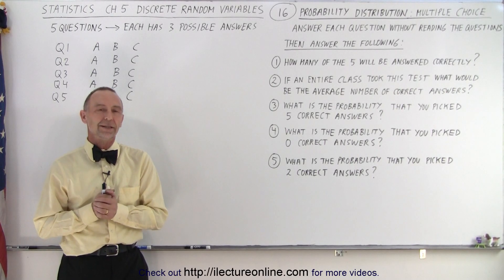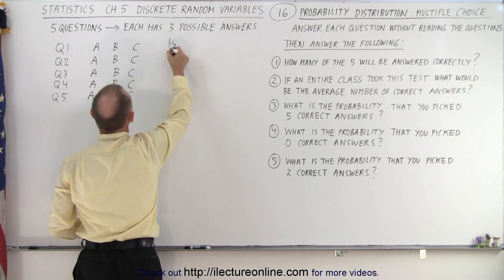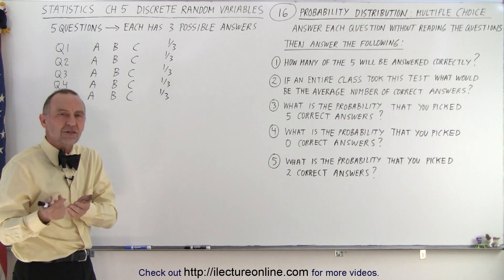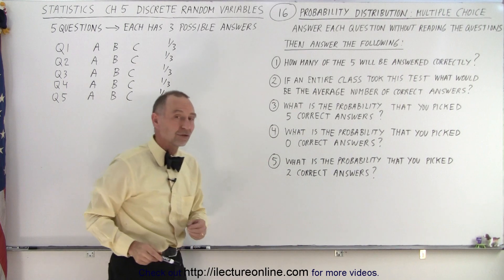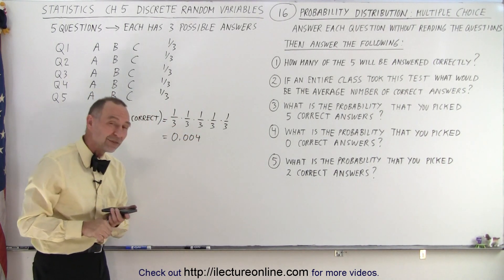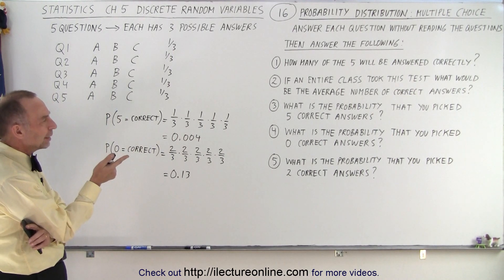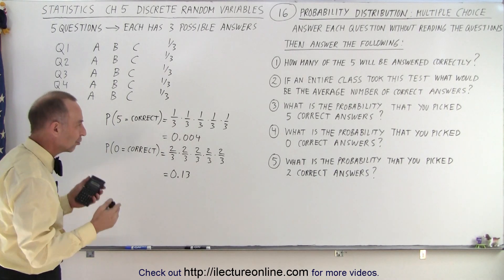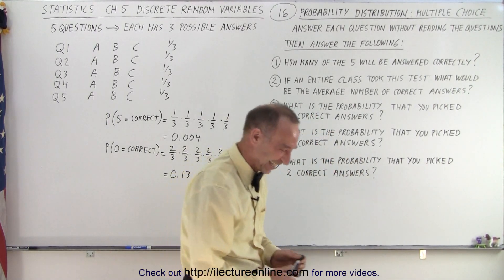Statistics: Ch 5 Discrete Random Variable (16 of 27) Probability Distribution: Multiple Choice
We will find the probability distribution of a multiple choice of 5 question with 3 choices. But you are not supposed to read any of the questions and only to guess the answers. Find P(5=correct answers)=?, and P(0=correct answers)=?